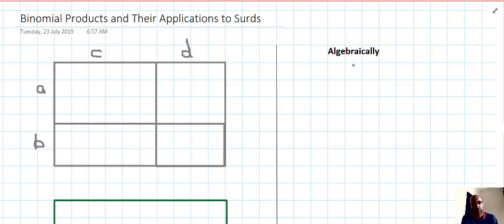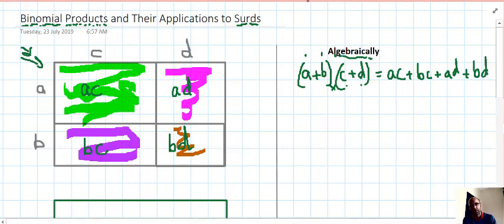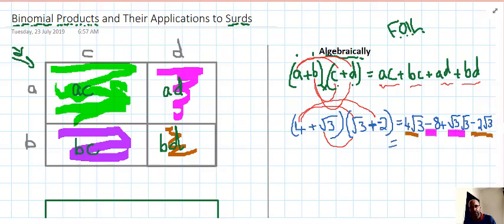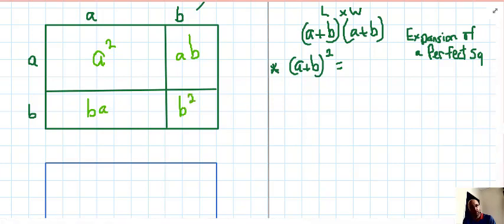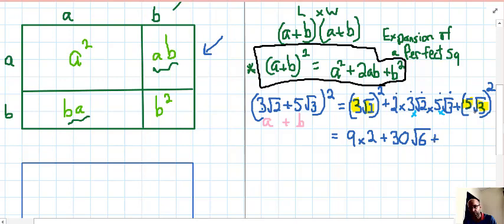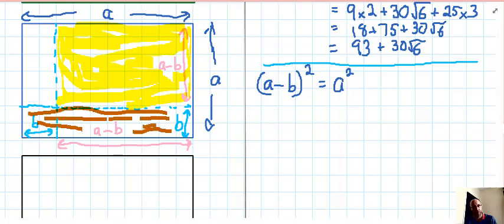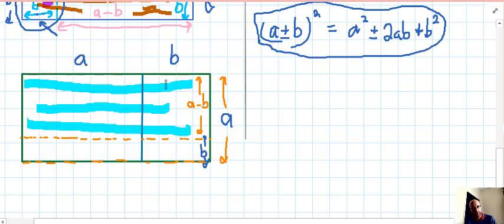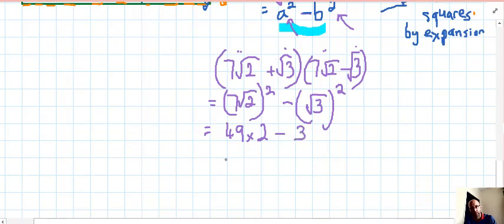Four Binomial Products Applied to Surds